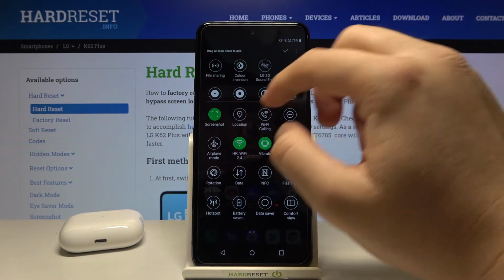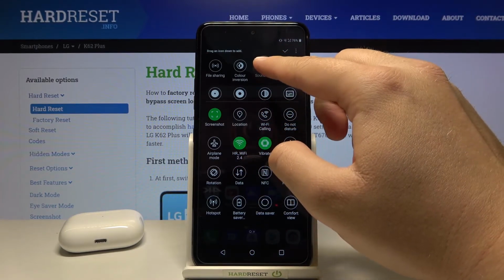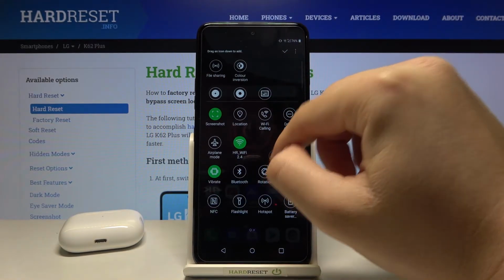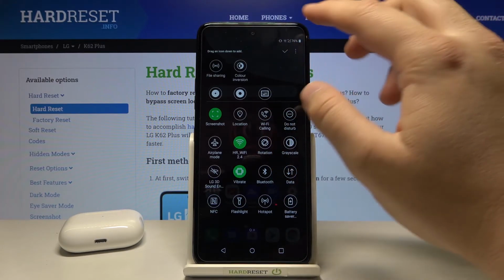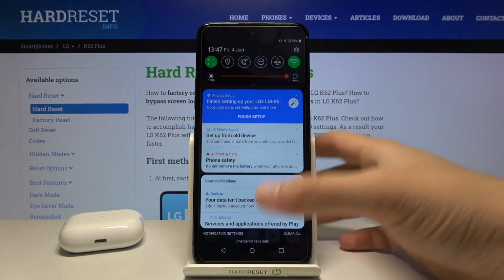How to Adjust Notification Bar Icons in LG K62 Plus – Reorder Upper Panel Shortcuts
Would you like to adjust notification bar in LG K62 Plus? In this video we’d like to share with you how easily you can find proper options which will allow you to customize the upper panel and reorder, remove or add new icon and shortcuts. Thanks to this you’ll be able to set notification panel according to your needs. So let’s follow all shown steps and successfully adjust notification bar.

How to personalize shortcuts in LG K62 Plus? How to customize shortcuts panel in LG K62 Plus? How to personalize notification panel in LG K62 Plus? How to set up notification panel LG K62 Plus? How to reorder icons in LG K62 Plus? How to personalize upper bar icons in LG K62 Plus? How to customize notification bar icons in LG K62 Plus? How to add icons in LG K62 Plus? How to remove icons in LG K62 Plus?